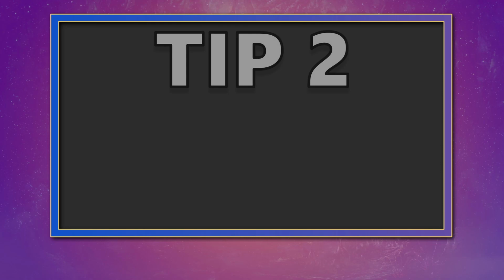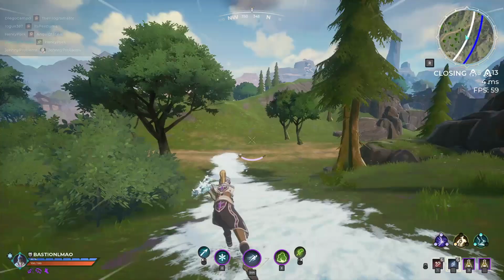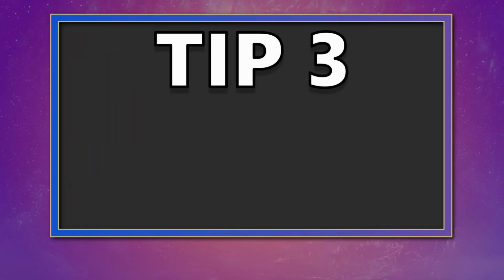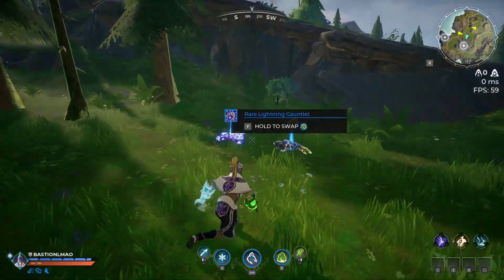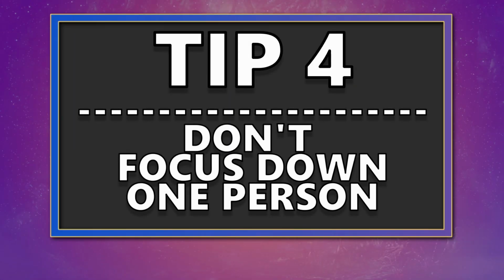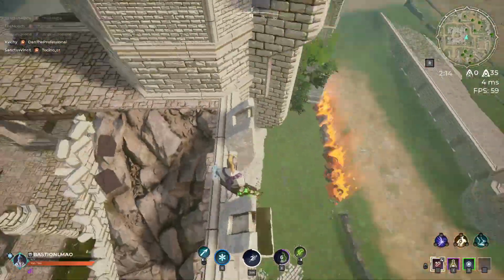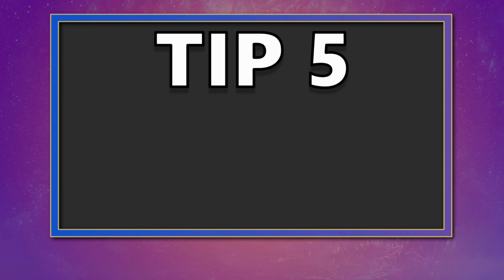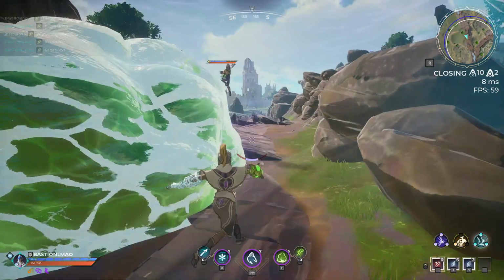Spellbreak | 5 Frostborn TIPS to Guide you to Victory!! | Gameplay and Build Guide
In this video you will find 5 Frostborn Tips and Tricks for Spellbreak! We talk about the best talents for Frostborn. We talk about the best offhand gauntlet for frostborn, and much more! Enjoy :)

CHAPTER LIST
00:00 - Intro
01:11 - Tip 1 - Set Your Mind Talent to Harmony
03:01 - Tip 2 - Stop Using Frozen Alacrity
04:16 - Tip 3 - Use Tox Offhand
05:01 - Tip 4 - Don't Focus One Person
05:50 - Tip 5 - Use Flash Freeze
07:03 - Wrap Up